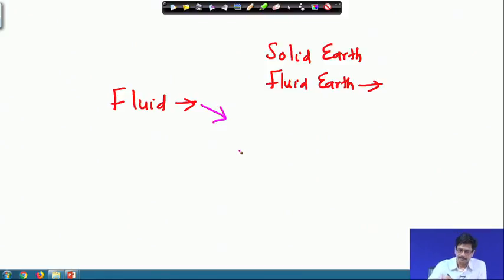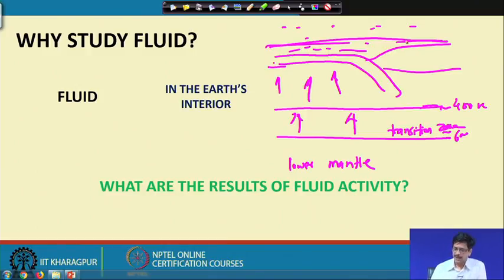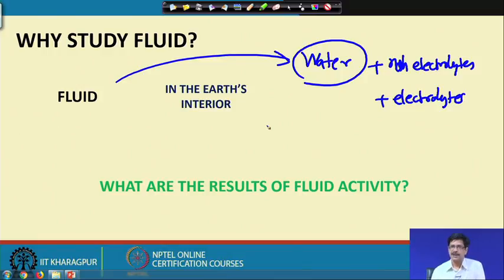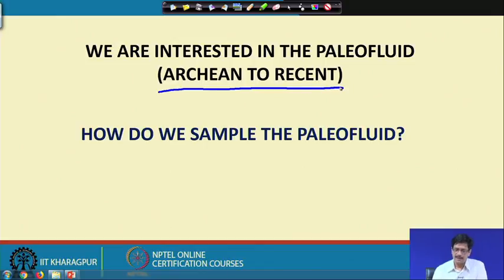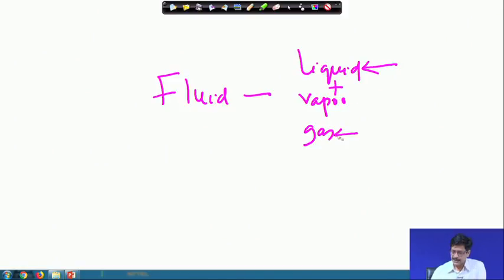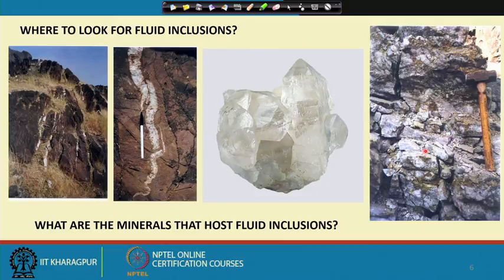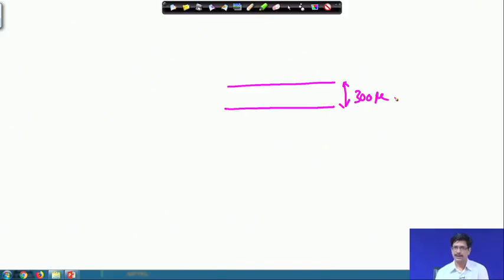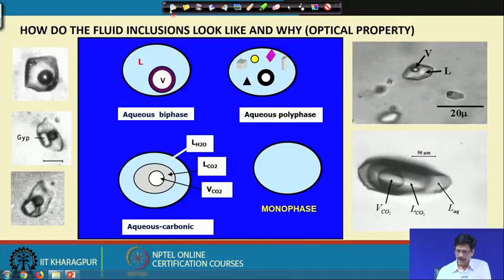Lecture 01 : Introduction